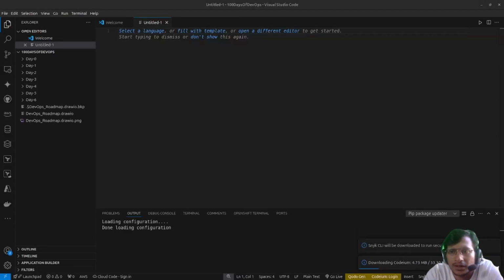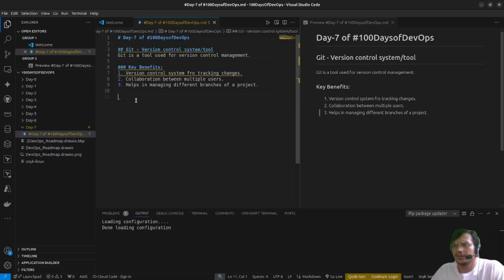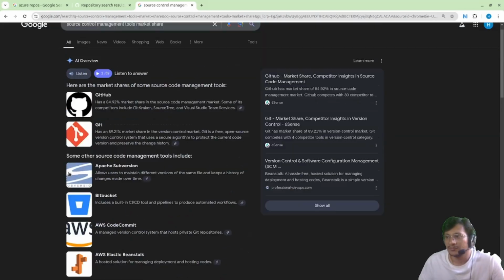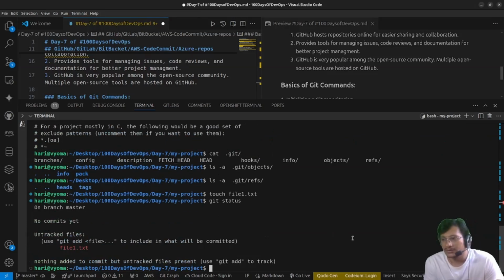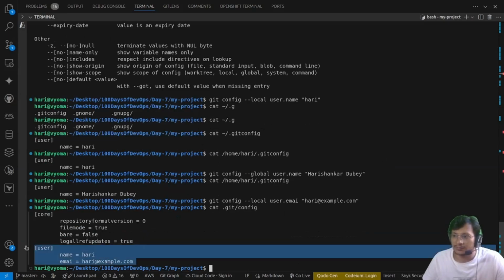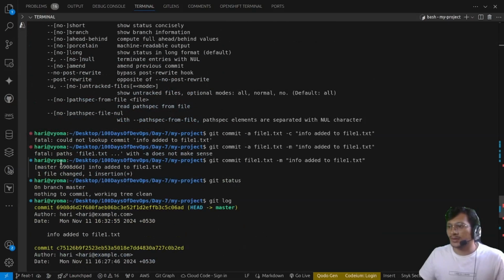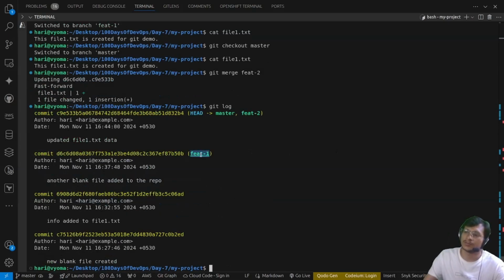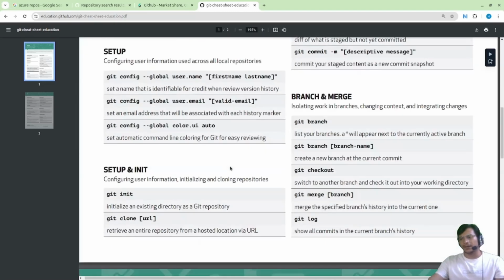Day7 of 100DaysOfDevOps | Introduction to Git and GitHub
Day7 of 100DaysOfDevOps – Introduction to Git & GitHub 🚀

Today, we’re diving into Git and GitHub, essential tools for DevOps and version control. Whether you’re managing code or collaborating on projects, Git and GitHub are fundamental skills. In this video, we’ll cover:

What is Git? – A version control system to track code changes.
What is GitHub? – A platform for hosting and collaborating on Git repositories.
Essential Git Commands – Learn commands like git init, git add, git commit, git push, and more.
GitHub Workflow – Branching, committing and merging.

Mastering Git and GitHub is a must-have for any DevOps professional. Ready to level up your skills? Check out the full video and let’s code together! 💻